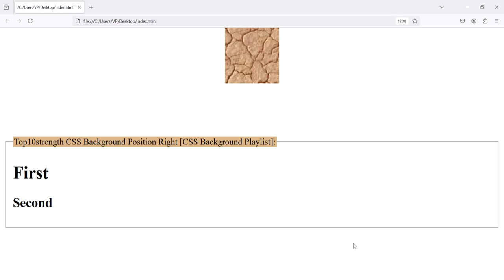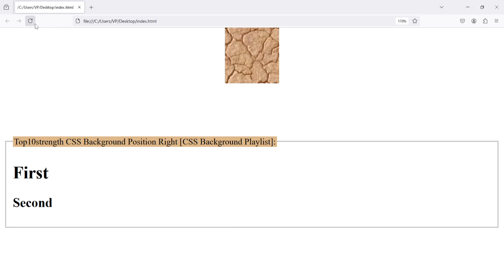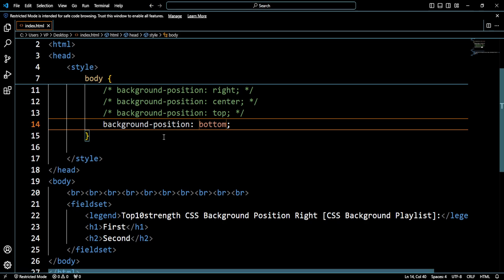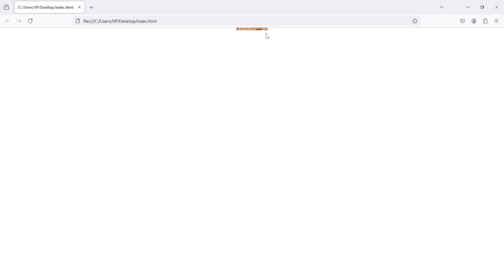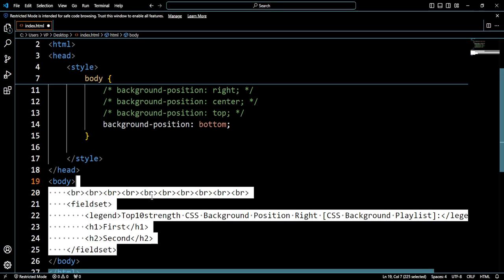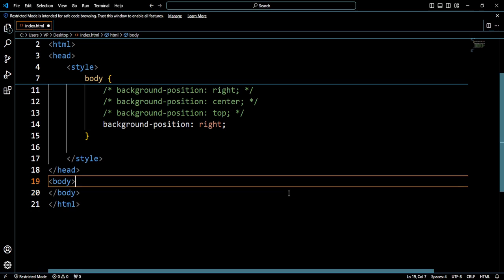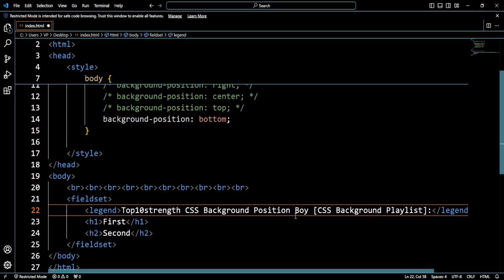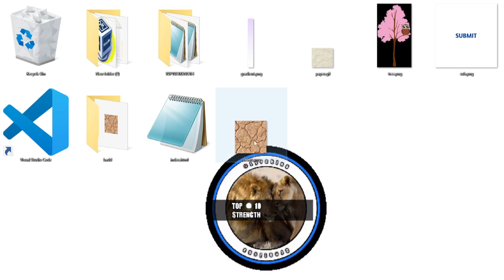Html CSS Tutorial for Beginners to Advance: 68 HTML & CSS Course - CSS Background Position Bottom